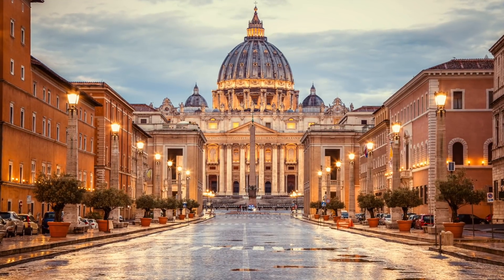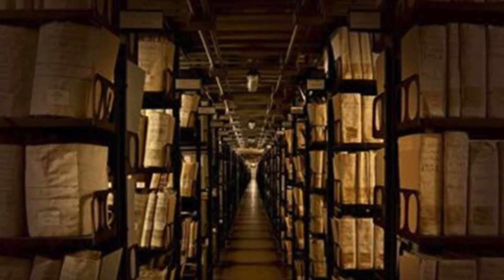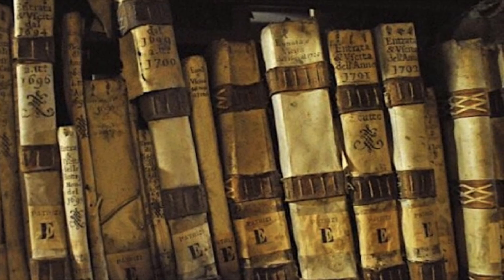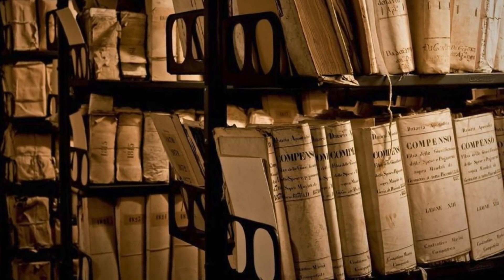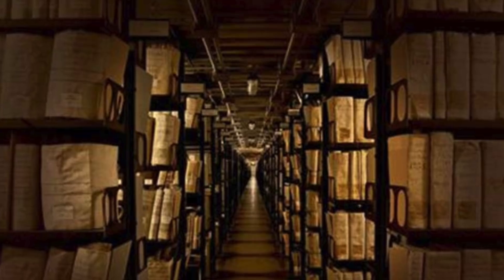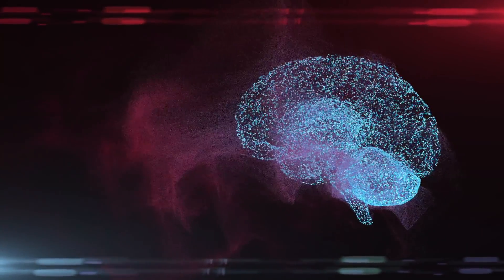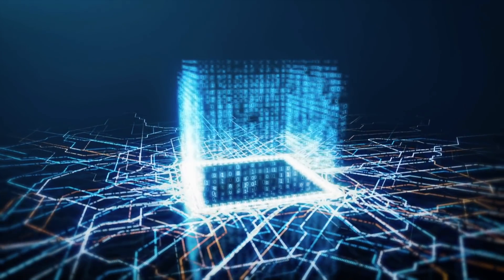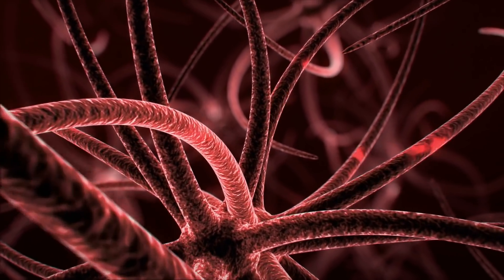Artificial Intelligence Is Being Used To Decode The Vatican's Secret Archives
Artificial intelligence is being used to decode the Vatican's secret archives. Today, we take a look at the artificial intelligences that's being used to decode the Vatican's secret archives.

For eons, humans have pondered about the possibilities of tomorrow. The idea of advanced technology and artificial intelligence has been praised and scrutinised through the decades. It could make humanity an advanced civilisation - or it could destroy everything we hold.